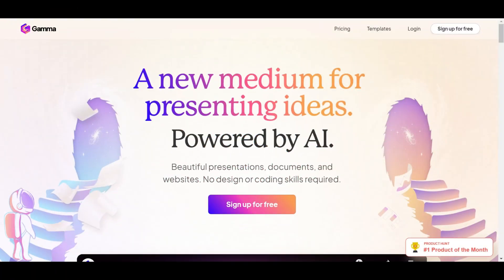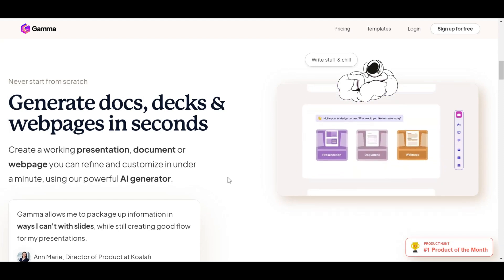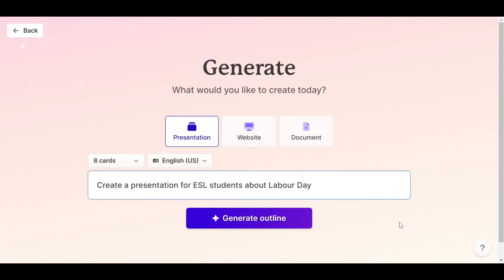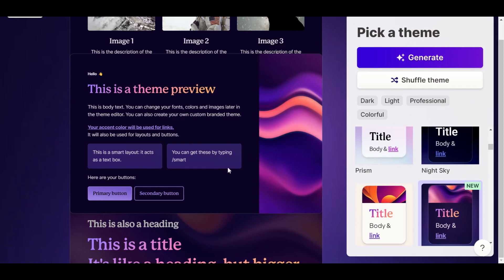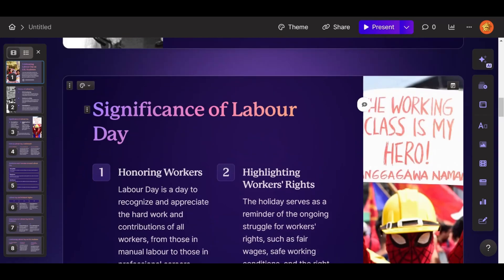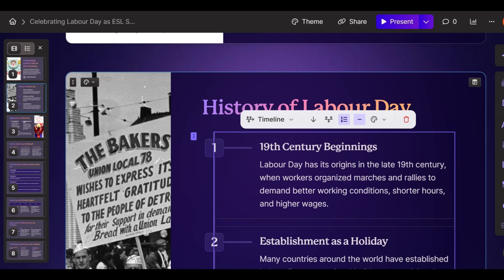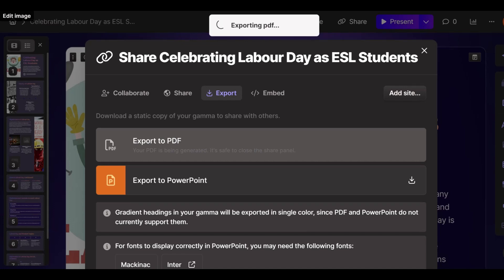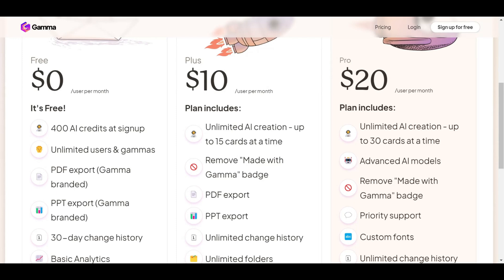Professional Instant Slides for Teachers: Free AI Tool That Saves Time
Hi Teachers!  Here's a Time Saving Tool That is going to create professional presentations in no time!
VIDEO CONTENT MENU
0:00-0:38 : Intro
0:38-1:24 : Slide Appearances
1:24-1:45 : Quick Overview
1:45-2:09 : Your Dashboard
2:09-2:32 : How To Start
2:32-2:53 : Write Prompt
2:53-3:33 : Customize Slide Outline
3:33-4:05 : Choose Theme
4:05-4:38 : AI Generating Slide
4:38-5:07 : Slide Ready
5:07-6:34 : Customize Pictures
6:34-6:52 : Change Layouts & Graphics
6:52-7:20 : Modify or Add Text with AI
7:20-7:44 : Slide Overview
7:44-8:30 : Download Slide PPT/PDF
8:30-8:40 : Slide Link Share
8:40-9:17 : Free Plan/Paid Plan
9:17-9:59 : Conclusion

📈 =💯 Mike Recommend VidIQ To Boost Your Channel VIEWS!

➡️ WECHAT :  sxlaowai

- Canon EOS Rebel T5i for my Intros/Outros and LIVESTREAMING
- Microphone RODE VideoMic + Pro
- 2 Sport Camera GOPRO 7
- 360 Camera, Insta360 GO
Drone DJI Mavic Pro